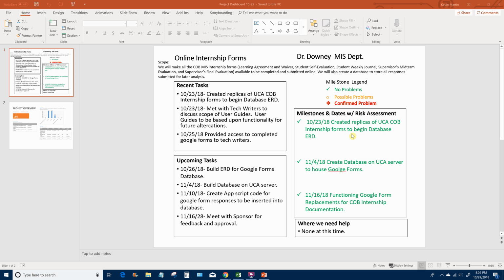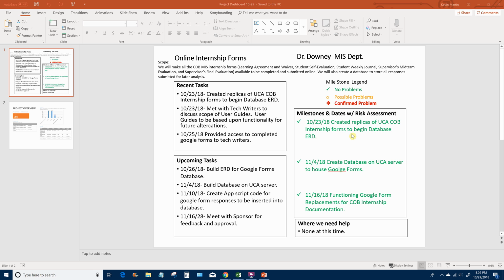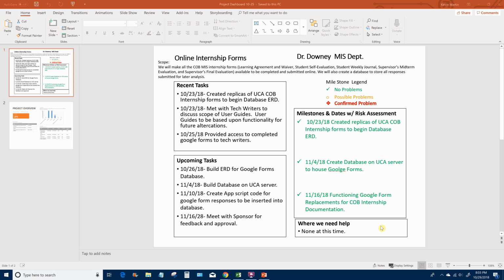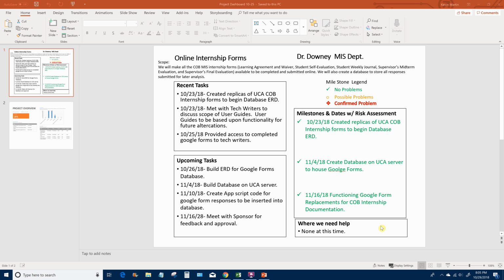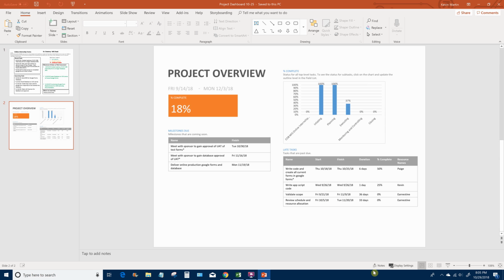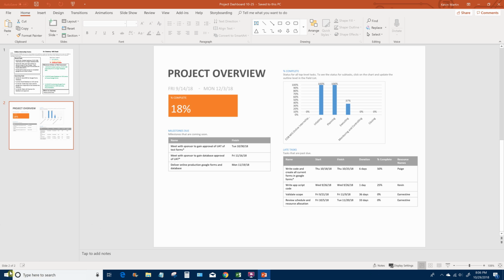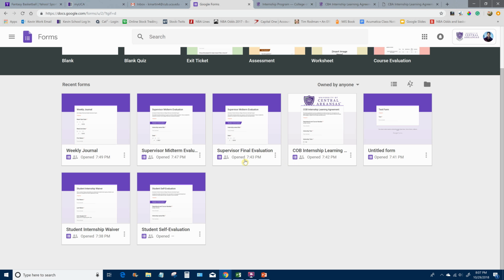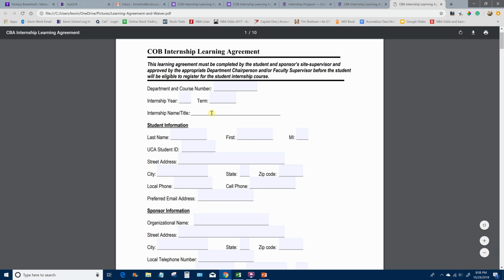kevin 29 10 2018 20 09 17